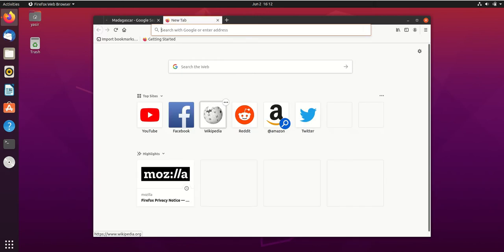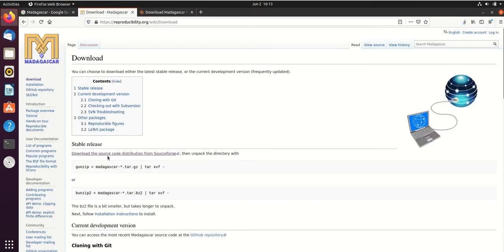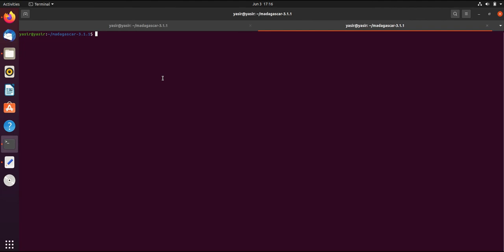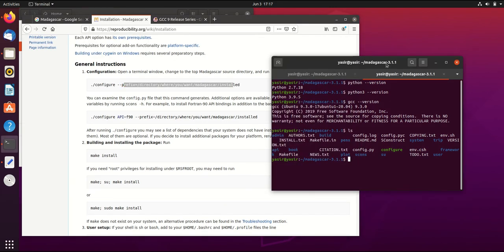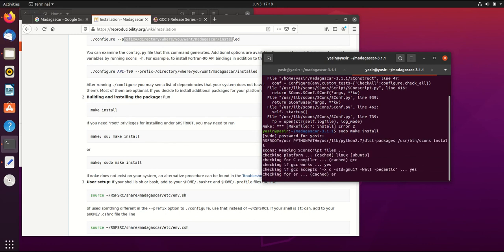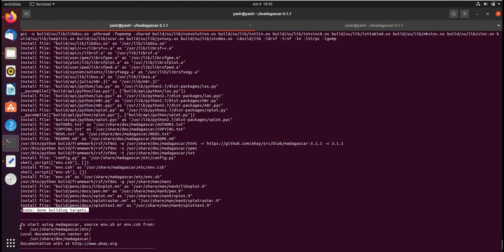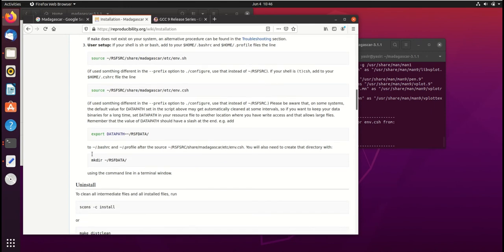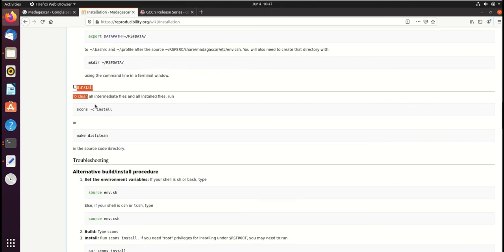Unlock Madagascar Software for Seismic Data Analysis | Comprehensive Installation and User Guide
Welcome to your ultimate guide for mastering the installation of Madagascar software for seismic data analysis! This in-depth tutorial will walk you through every essential step needed to configure Madagascar, ensuring you have all the tools necessary for accurate and effective geophysical research.

### Why Madagascar Software?
Madagascar is a powerful open-source software package created specifically for processing and analyzing seismic data. Whether you're an enthusiastic student, a seasoned researcher, or a dedicated professional, mastering Madagascar can significantly enhance your data analysis capabilities. This video simplifies the installation process with clear, actionable steps, enabling you to navigate and utilize this tool with confidence.

- Step-by-step Installation of Madagascar Software Follow along with our detailed instructions to install Madagascar easily on your system.
- Troubleshooting Common Installation Issues Learn how to quickly resolve any issues that may arise during installation.
- Essential Configurations for Optimal Performance Discover the key settings that will enhance the software's functionality and speed.
- Useful Python Commands for Data Handling Gain insights into the Python commands that are vital for effective data manipulation within the tool.
- Best Practices for Utilizing Madagascar in Geophysical Research Unlock tips and tricks that maximize the benefits of this powerful software in real-world applications.

### Installing Madagascar Essential Steps & Configuration Details
1. Check Your Python Versions
To ensure compatibility with Madagascar, you must first confirm your Python version. Run the following commands in your terminal
```bash
python --version
python3 --version

2. Install Required Python Packages
Next, install the necessary Python versions using the following terminal commands
```bash
sudo apt install python

3. Configure Madagascar Software
After downloading Madagascar, configure it by running this command
```bash
./configure
If prompted, install the libtirpc-dev library using
```bash
sudo apt install libtirpc-dev

4. Build and Install Madagascar
Finally, complete the installation process by executing the following commands
```bash
make
sudo make install

### Gain Insights from Experts
With this video, you'll gain access to insights from seasoned professionals in the geophysical field. We cover a wide range of topics that will deepen your understanding and expand your toolkit for seismic analysis.

### Explore Further!
- Follow-up Courses If you're interested in diving deeper into seismic data processing, check out our comprehensive courses that explore advanced topics in geophysics.

Thank you for investing your time in this video.

Unlock your potential in the world of seismic analysis with Madagascar! Let’s embark on this knowledge journey together.